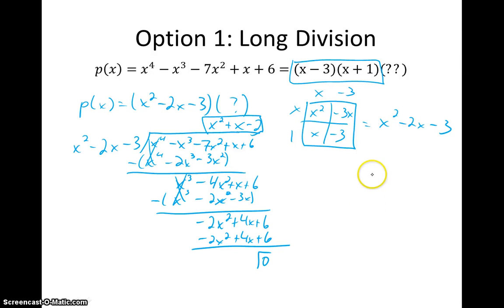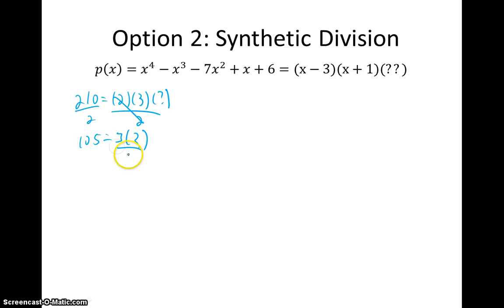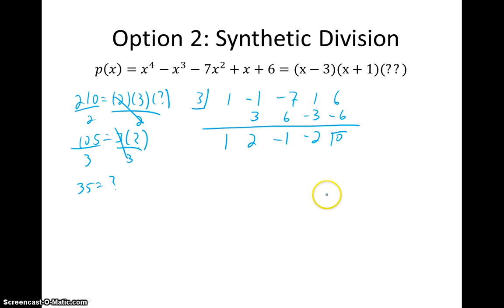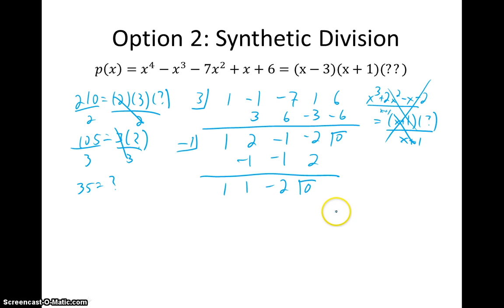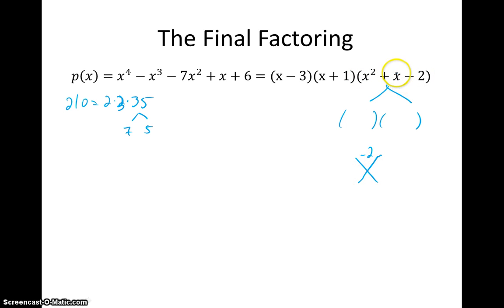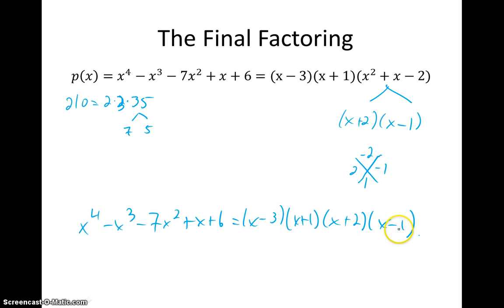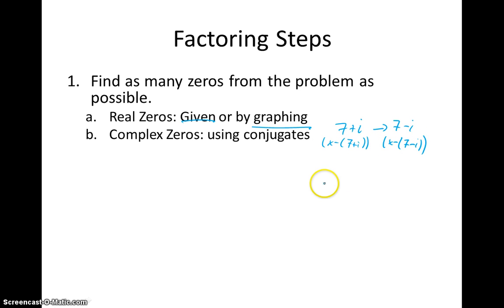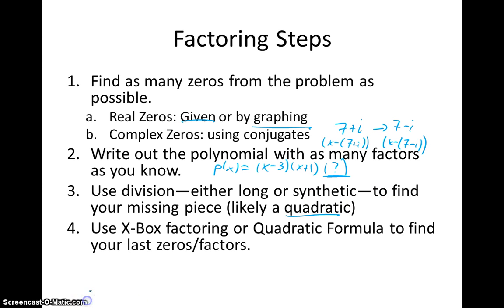FTA: The Big Idea #2